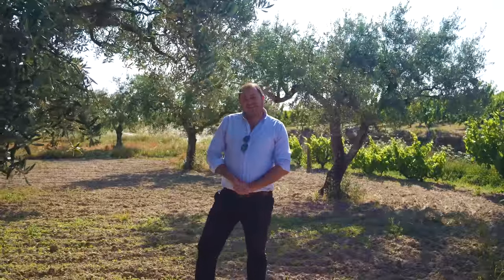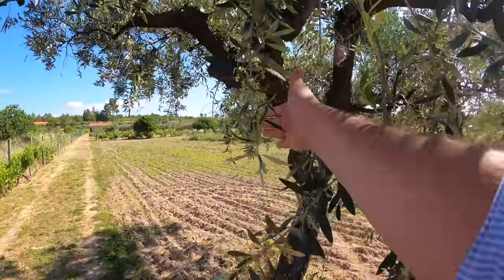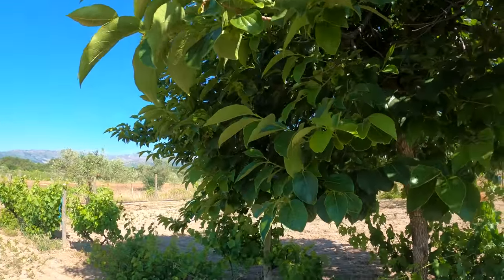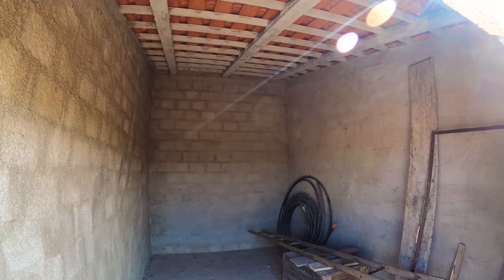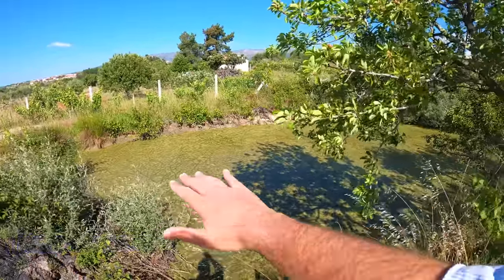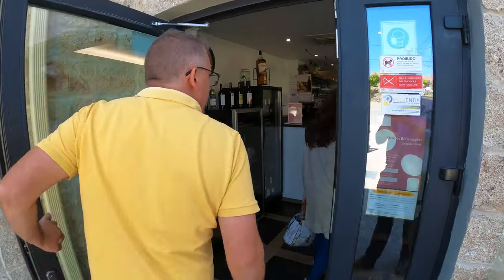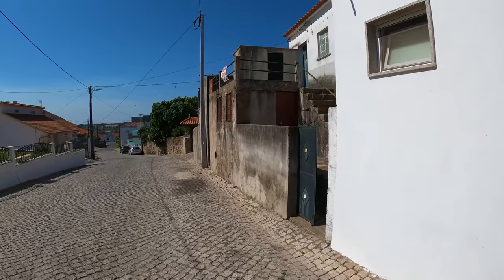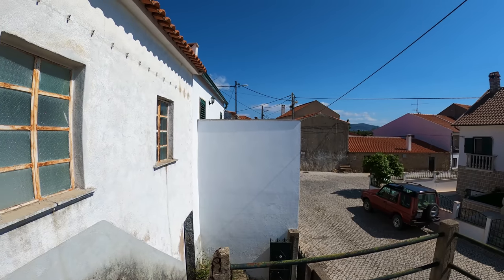FUNDAO HOMESTEAD FOR SALE 35,000 - FRUIT TREES & POND IN CENTRAL PORTUGAL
Hi there! I am Joseph.
I have been an immigrant / expat living in central Portugal along with my beautiful girlfriend Mariana for eight years now.

Together Mariana, my father Clinton and myself, would like to show you a bit of the daily goings on around our Portuguese farm / homestead / smallholding and all of the work we are doing whilst renovating, starting building projects, working with our livestock, DIY and trying to grow our little families own food!

See our journey to self-sufficiency / permaculture / organic farming living in Portugal, trying to produce as much of our own food planting vegetables, growing fruit trees as well as looking after all our animals, such as our chickens, turkeys, geese, ducks, quail, rabbits and sheep - Shortly pigs too!

- Growing vegetables, raising meat and foraging on our cherry farm in Portugal’s Beira baixa, Fundão

IF YOU ARE PORTUGUESE OR TRYING TO LEARN PORTUGUESE PERHAPS CONSIDER TURNING ON SUBTITLES FOR THIS VIDEO, MARIANA & I HAVE CREATED SUBTITLES IN PORTUGUESE, MAYBE THEY MIGHT COME IN HANDY WITH LEARNING A WORD OR TWO! CLICK THE 'CLOSED CAPTIONS' BUTTON ON THE VIDEO AND THE SUBTITLE OPTIONS WILL APPEAR.